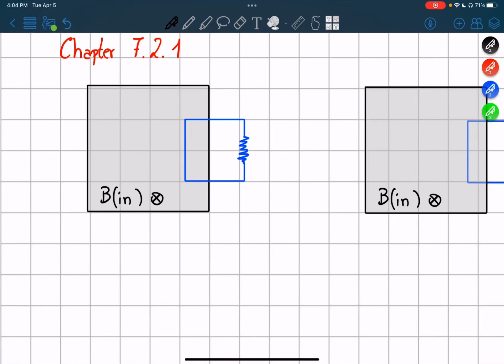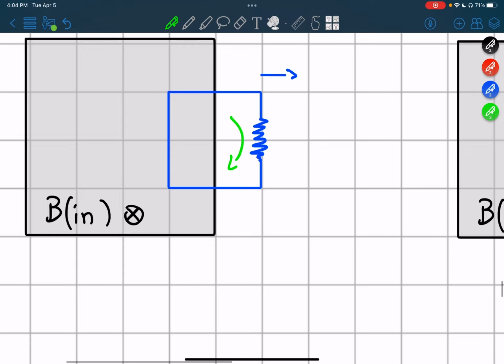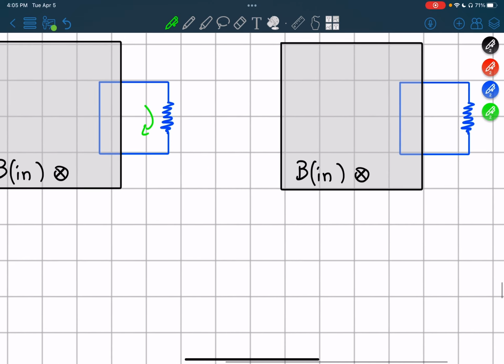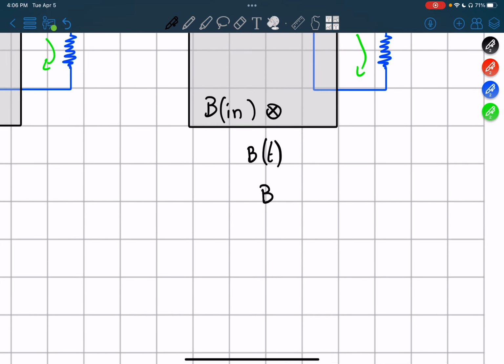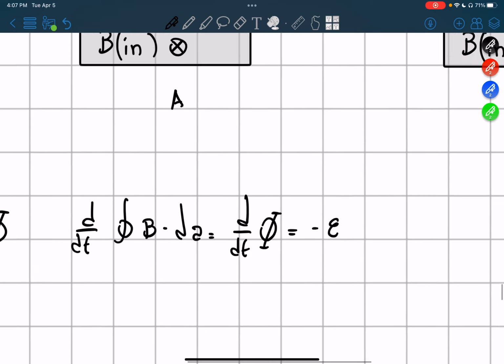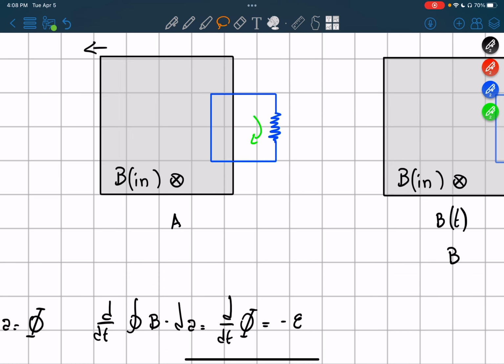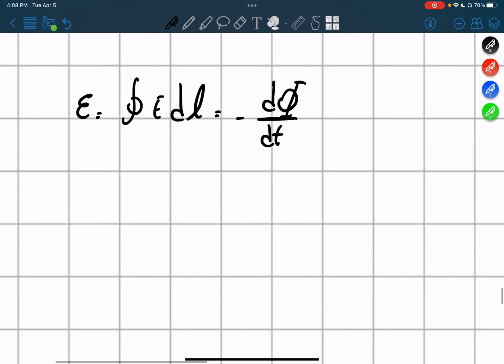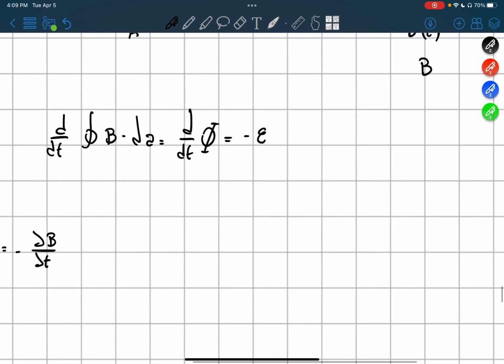Chapter 7.2.1 Introduction to Electrodynamics Griffith Electromagnetic Induction Faraday’s Law